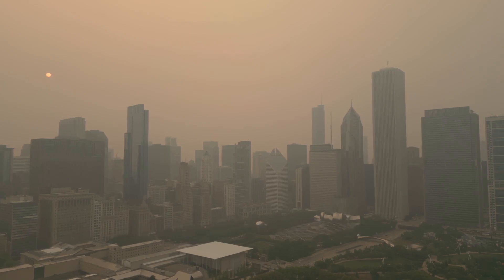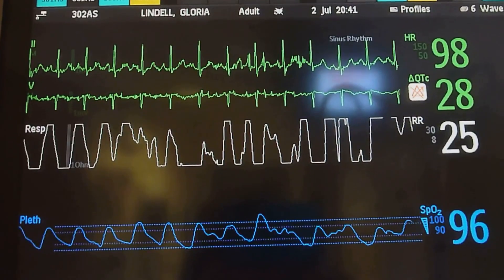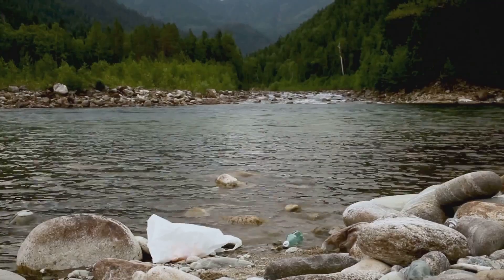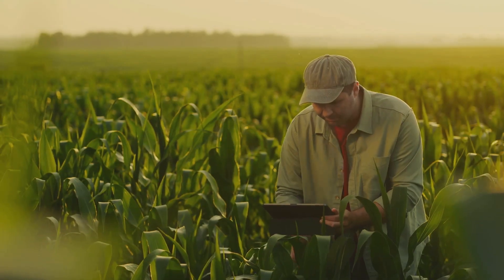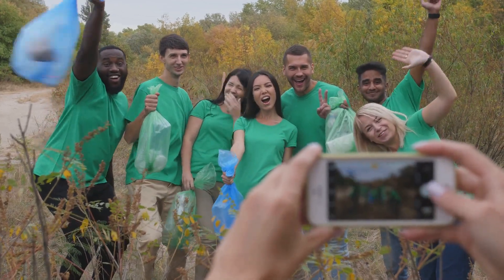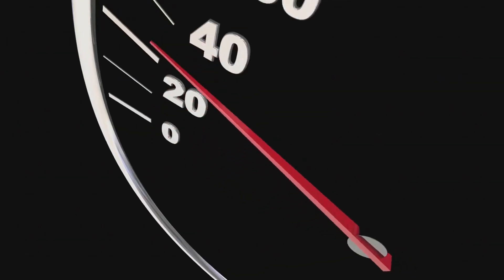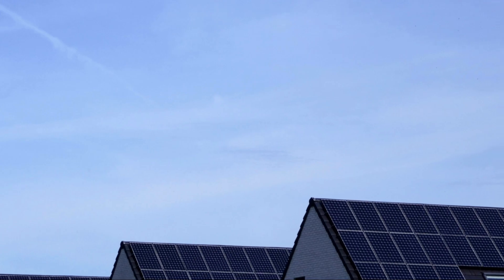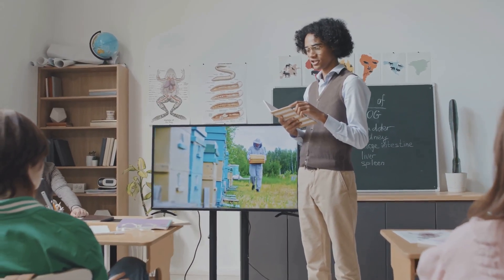AIR POLLUTION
Description:
Air pollution is one of the biggest threats to our environment and health. Every day, millions of people breathe in toxic air filled with harmful pollutants from factories, vehicles, and deforestation. But how does air pollution impact our lives, and what can we do to stop it?

In this video, we explore the causes, effects, and solutions to air pollution. From smog-filled cities to rising respiratory diseases, we uncover the harsh reality of polluted air and the urgent need for action. Watch till the end to learn simple yet effective ways to reduce air pollution and protect our planet.